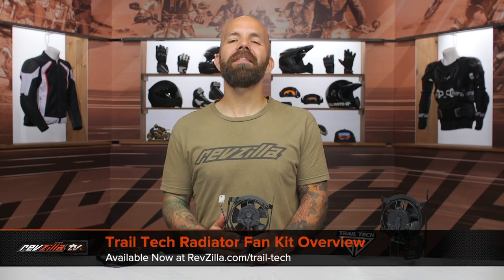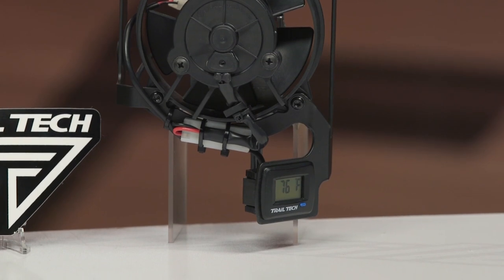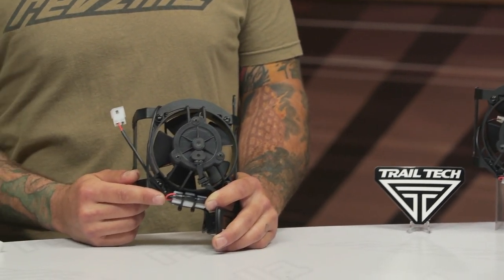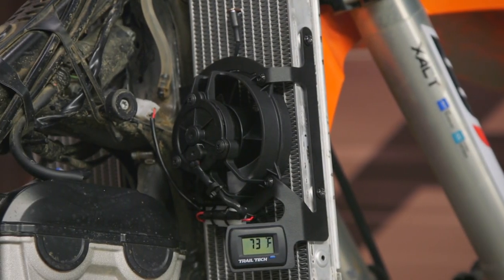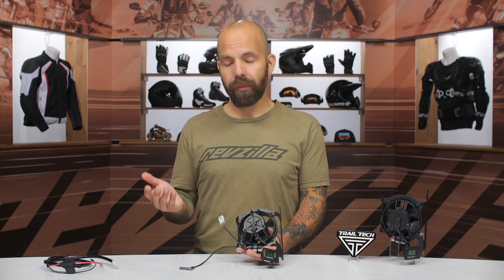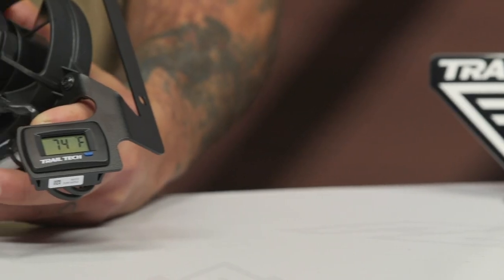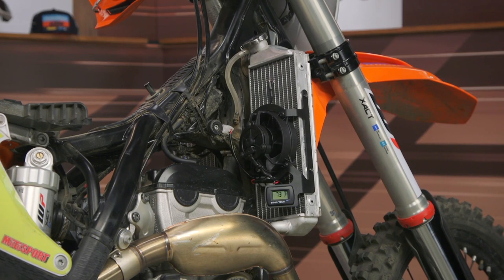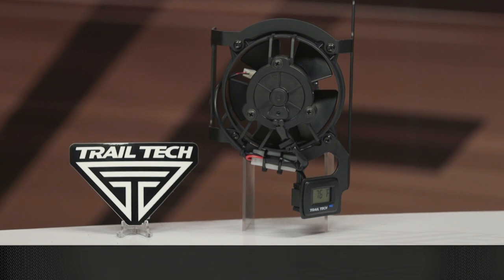Trail Tech Radiator Fan Kit Overview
The Trail Tech Radiator Fan Kit can help save your engine from a world of headaches. With an included temperature sensor, this kit will kick on when temps start to soar keeping your engine cool and prolonging its life.